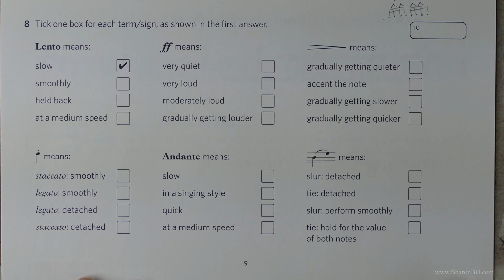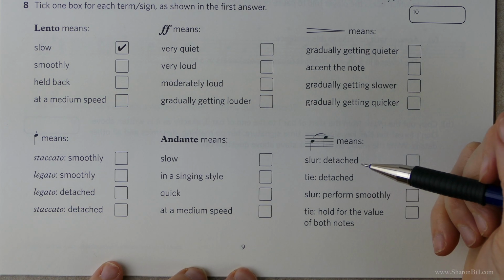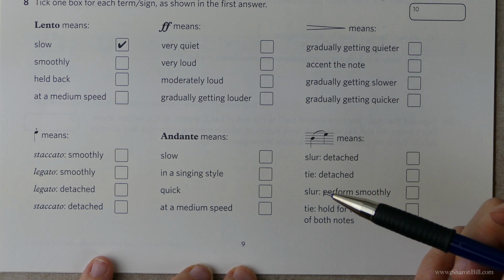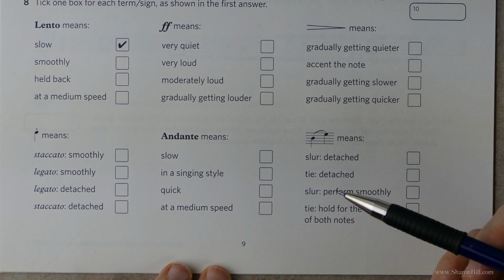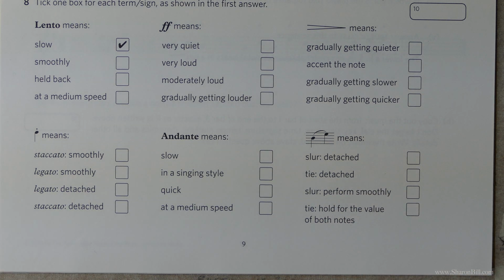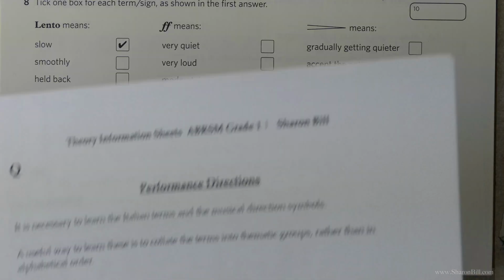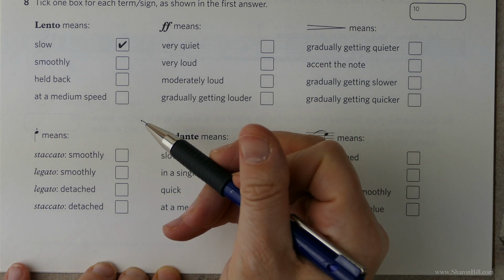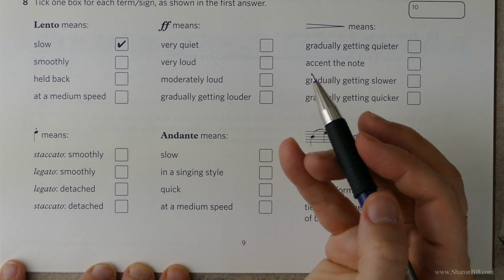ABRSM Music Theory Grade 1 Past Paper 2018 B Part 3 with Sharon Bill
Welcome to my Music Theory Tutorials. In this music theory lesson I work through the third section of ABRSM Grade 1 Past Paper B, 2018. I explain how to thoroughly read and answer each question, showing you how to achieve top marks in your ABRSM Music Theory Exam.